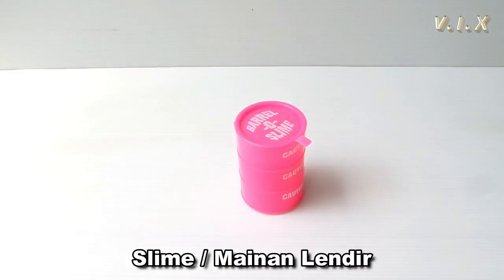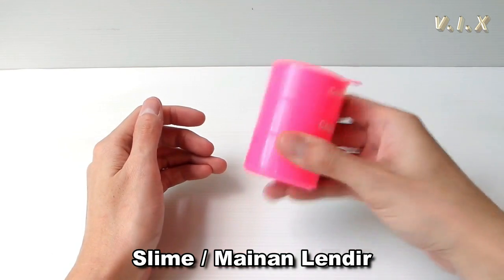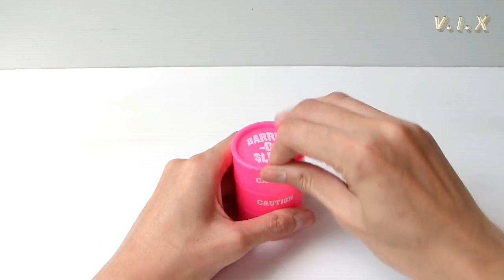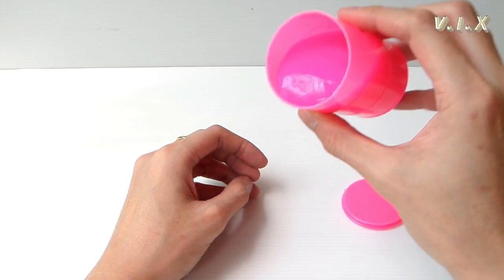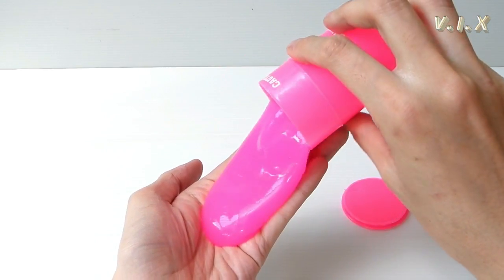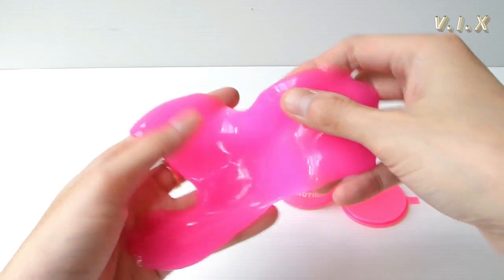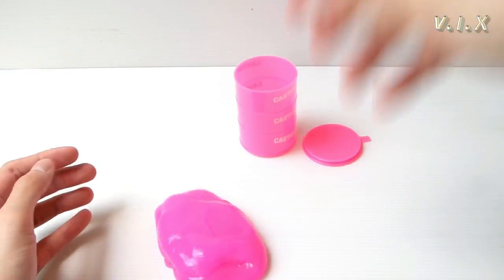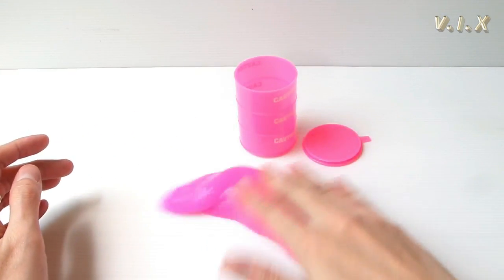Slime Di Goreng dan Di Rebus | Mengejutkan !! ASMR Eksperimen Terbaru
Slime (Barrel O Slime) saat menghadapi Minyak panas dan air panas dengan Reaksi Eksperimen yang sangat unik dan menarik …

Xperiment kali ini kita akan  menggunakan Slime.
Slime ini merupakan Mainan berbentuk cairan kental seperti lendir yang memiliki bahan dasar Air dengan persentase 90 – 95% air. Dimana diberikan suatu cairan Kimia (Activator) hingga mengental.
Dan pada Video kali ini Slime akan kita versuskan dengan :
1. Di Goreng (Minyak Panas)
2. Di Rebus (Air Panas)
Bagaimana reaksi Slime ini ?? apakah akan meledak ??
Dan di akhir Video akan kita berikan juga cara membuat Slime DIY di rumah dengan mudah dan sederhana..

HASILNYA???!!! Sangat menarik dan mengejutkan..!!!
Tonton videonya hingga selesai untuk proses & hasil detailnya..

Terimakasih.. SALAM V.I.X !!

EKSPERIMEN | TUTORIAL | DIY | LIFEHACK | KREATIF
Versus in Experiment

Lic experiment, gudang tutorial, mr Grue,
slime rancher jacksepticeye
slime rancher ep 1
slime rancher all slimes
slime rancher blitz
slime rancher trailer
slime
slime jumbo
slime asmr
slime videos
slime ria yaya riya